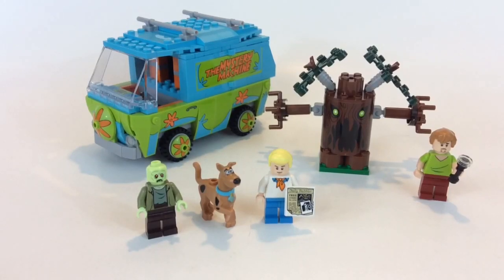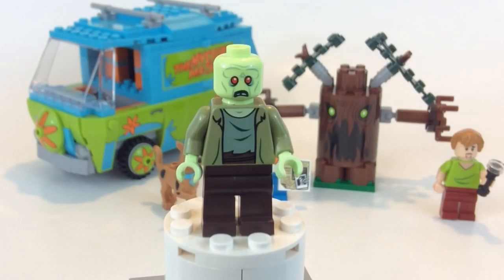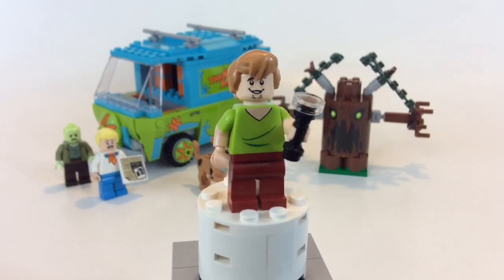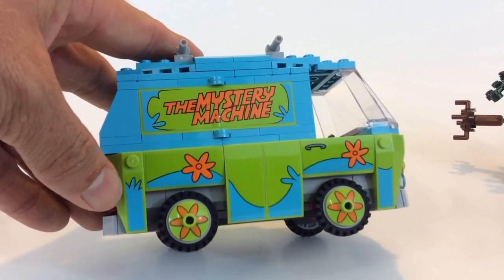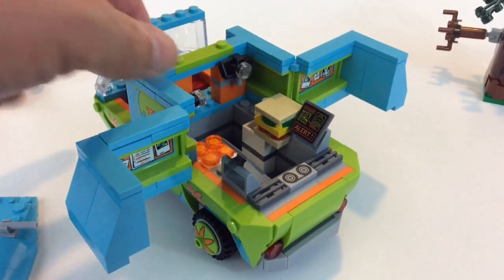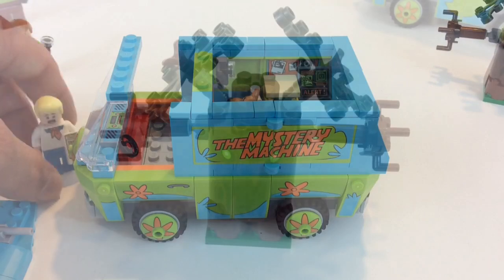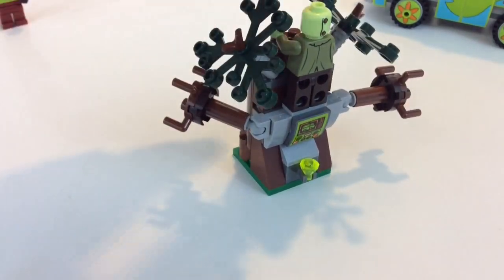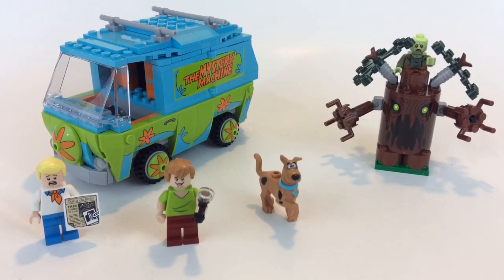Scooby-Doo The Mystery Machine Lego Review! 75902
Many thanks to Warner Bros. Consumer Products and LEGO for sending this package for content creation purposes.

I got these sets from Warner Brothers.